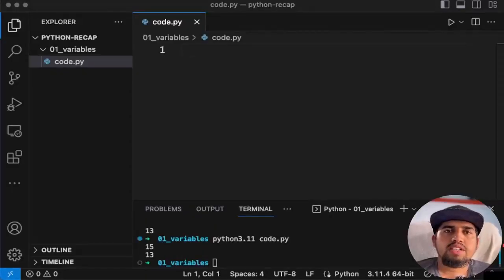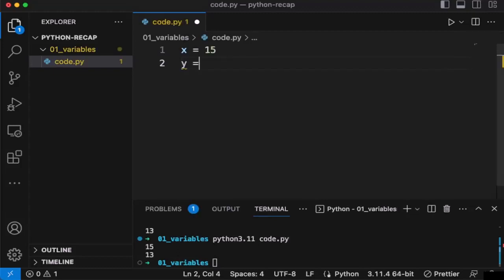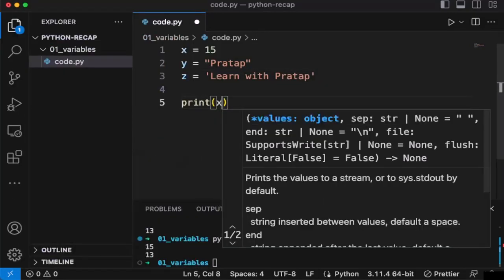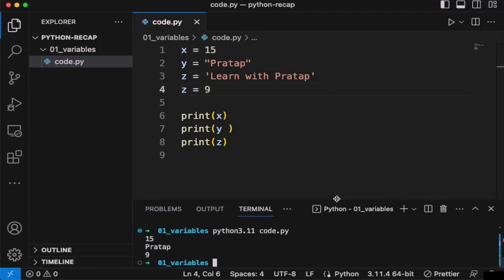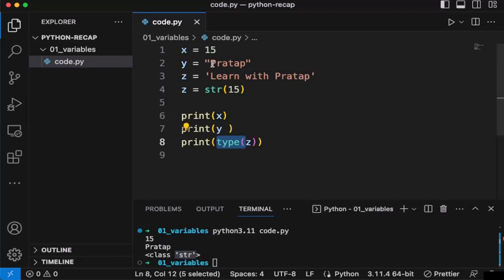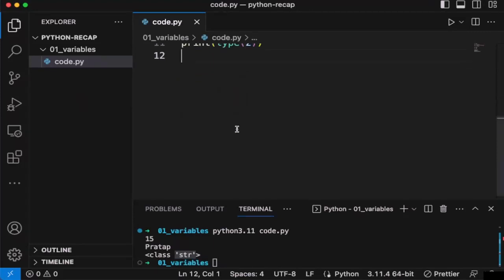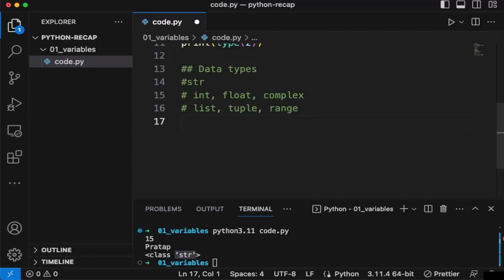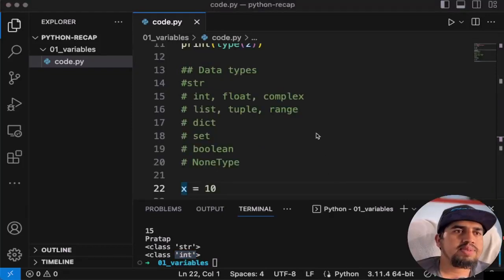Variables in Python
In this comprehensive course, we will cover everything you need to know, starting with a Python refresher that will take you from the basics to advanced features. We'll then dive into creating simple, intermediate, and advanced REST APIs, complete with authentication, database handling, and more, using Flask and popular extensions like Flask-Smorest, Flask-JWT-Extended, and Flask-SQLAlchemy.

If this is your thing and you want to go further, you can take the whole course